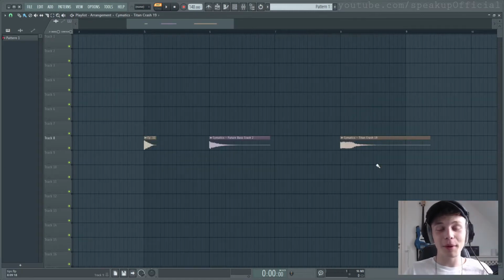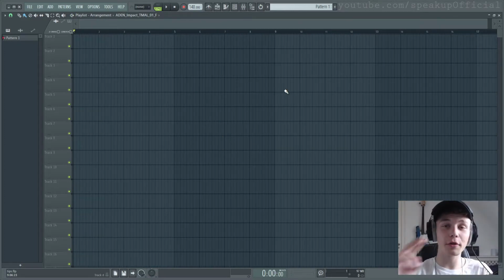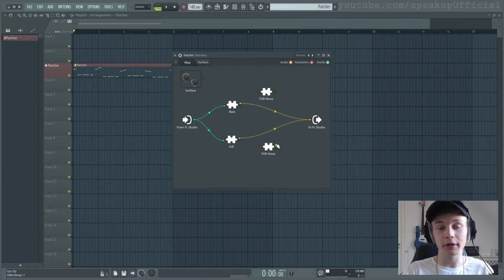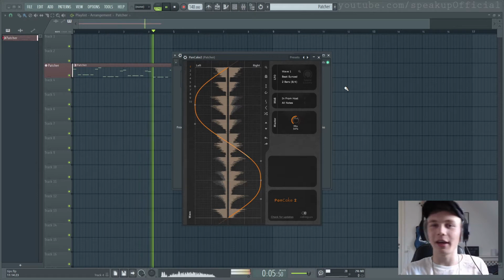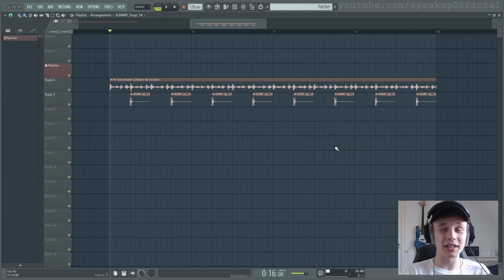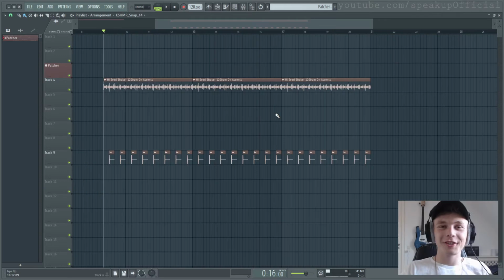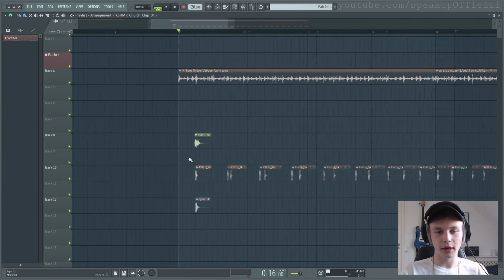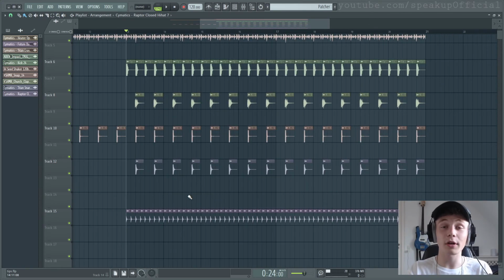6 Random tips in FL Studio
Please...

Stay lit folkes!